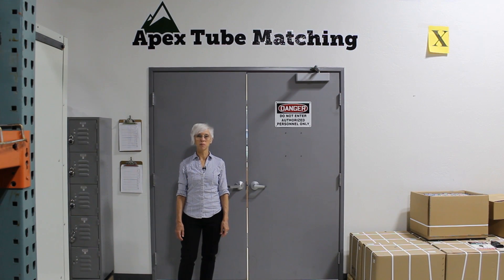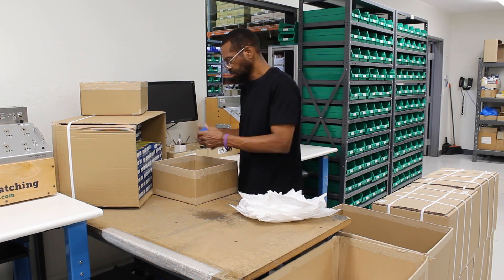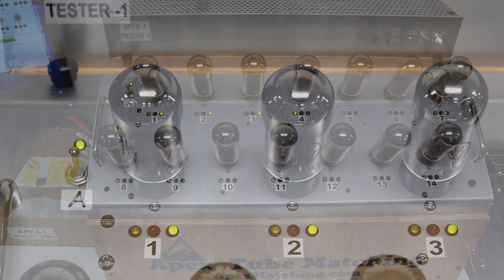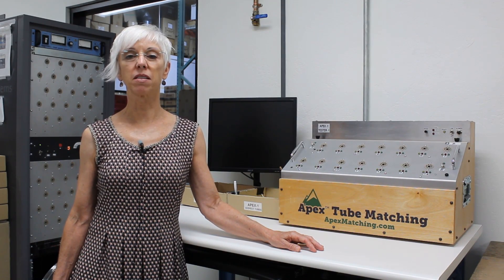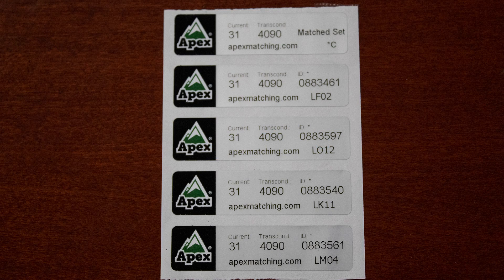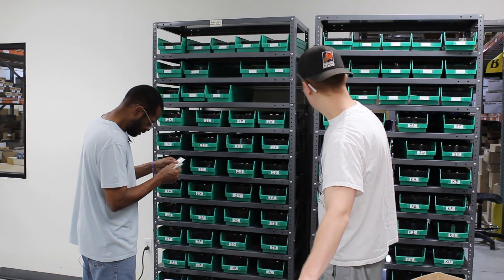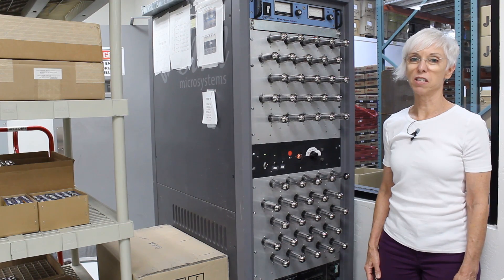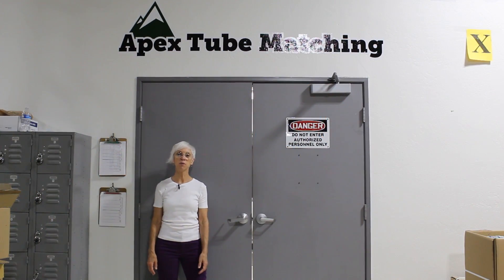Apex Tube Matching- Behind the Scenes!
In this video Yvonne will show you the step by step process of how Apex Tube Matching matches vacuum tubes with the most precise system in the industry!

How many different outfits did Yvonne have on in this video?